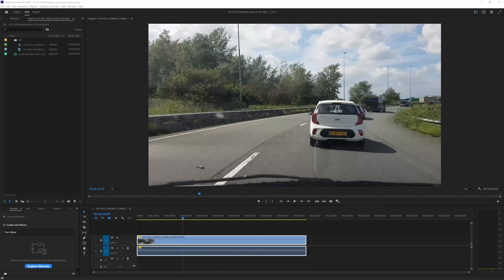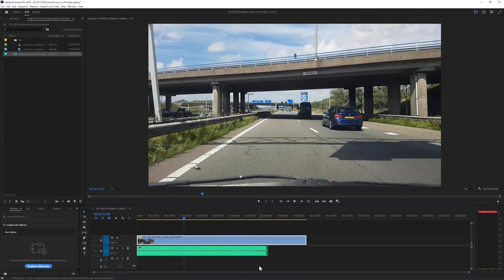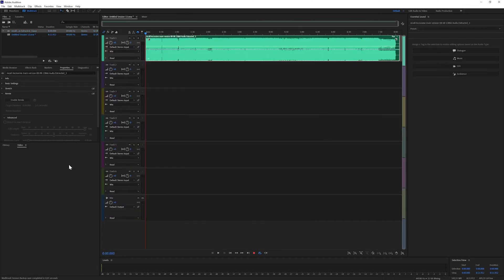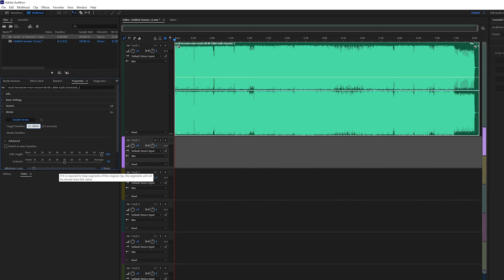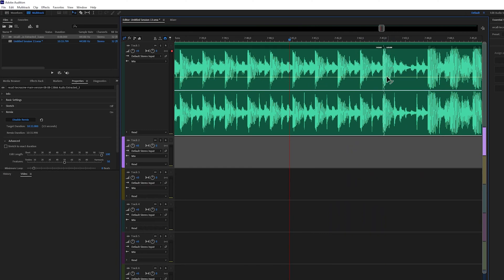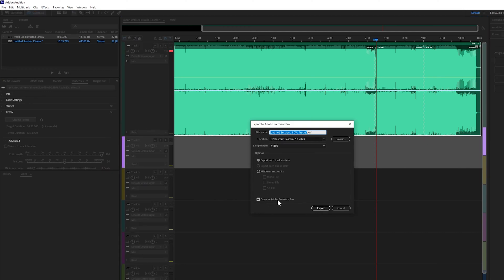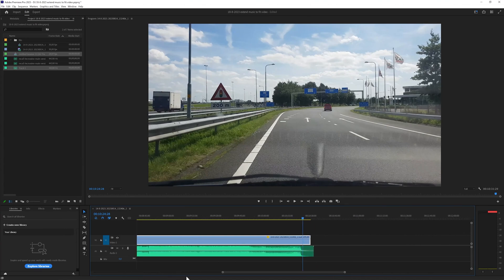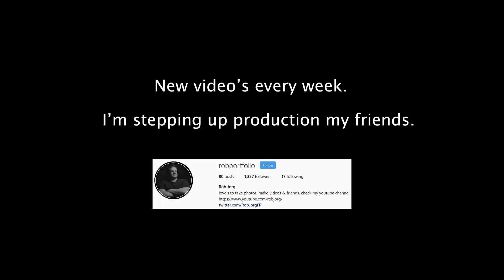How to Adjust Audio Length in Adobe Premiere Pro and Audition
Learn how to effortlessly adjust audio length in Adobe Premiere Pro and Audition with this step-by-step tutorial!

In this video, we'll walk you through the essential techniques for manipulating audio duration in Adobe Premiere Pro and Adobe Audition. Whether you're a seasoned video editor or just getting started, these tips and tricks will help you fine-tune your audio tracks to perfection.

Timestamps

00:00 Introduction
00:35 Edit in audition
01:02 Enable remix
01:12 Changing duration
02:08 Export to premiere pro
02:48 Cut the tip
02:59 wrap up

**youtube Camera i use
**youtube lens i use
**Capture card